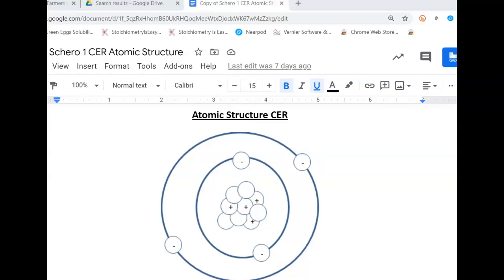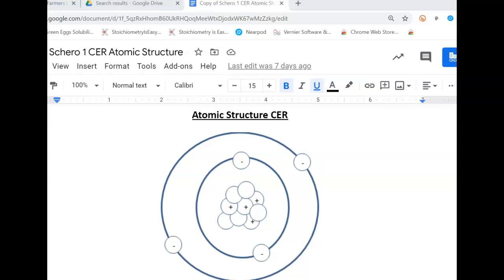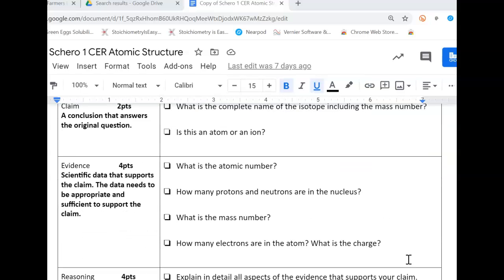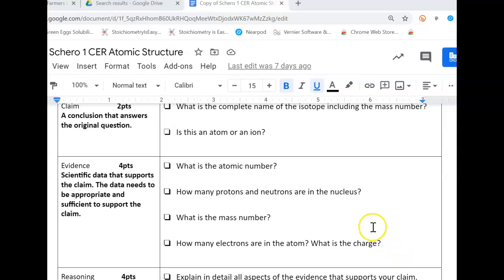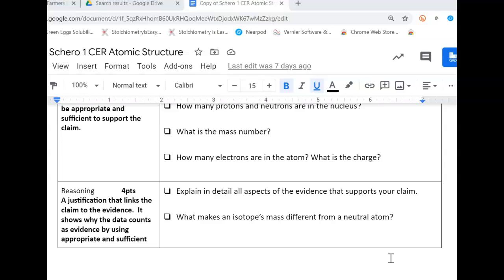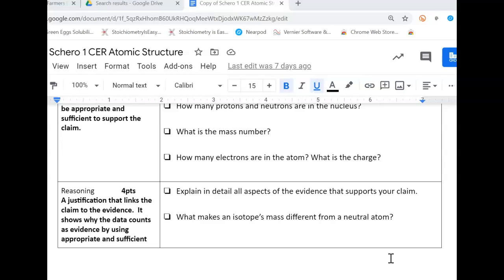Reteach Atomic Structure CER 1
Reteach Atommic Structure CER-1